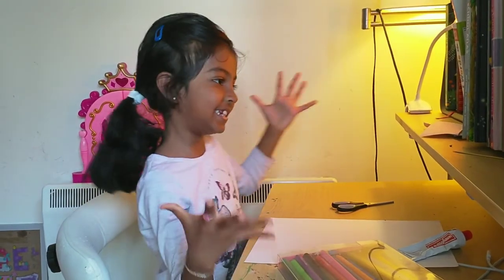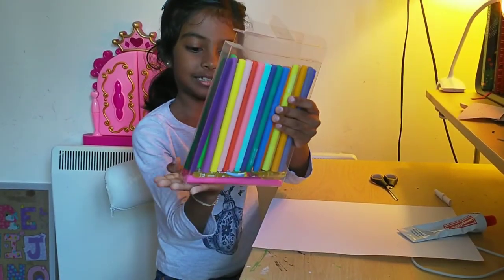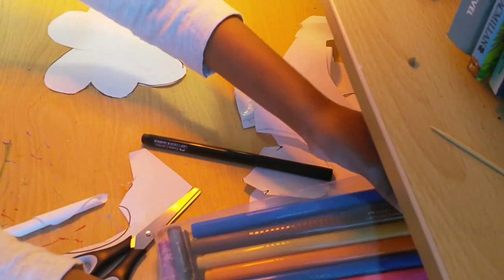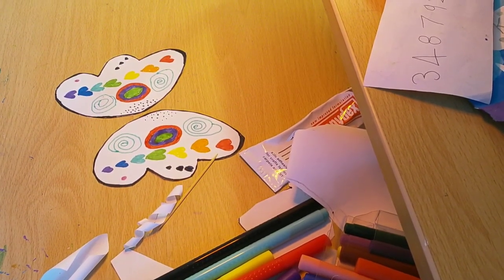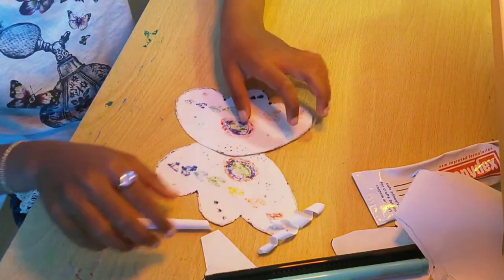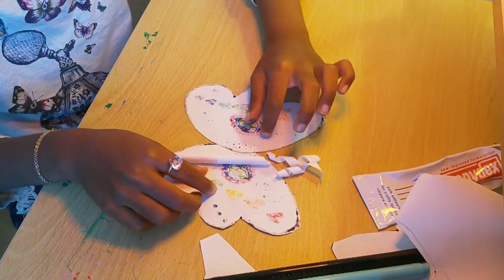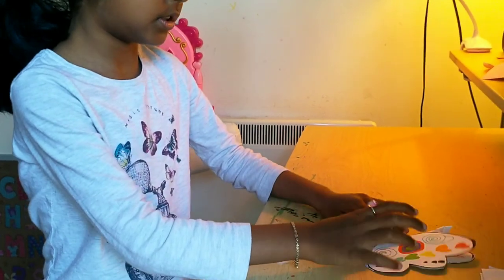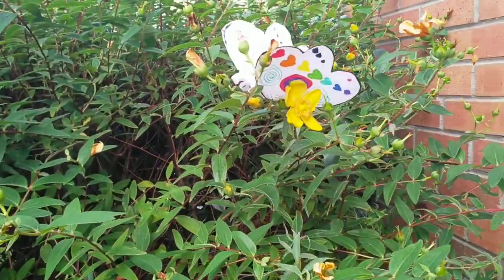How dId I make my paper Butterfly🦋